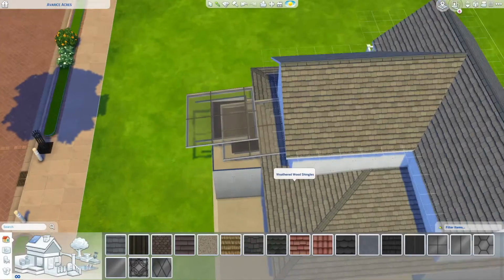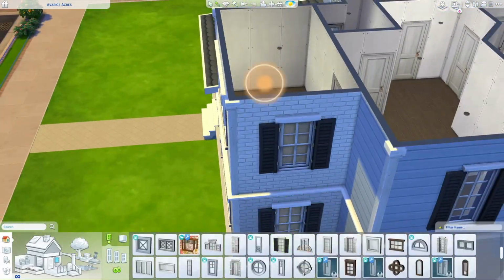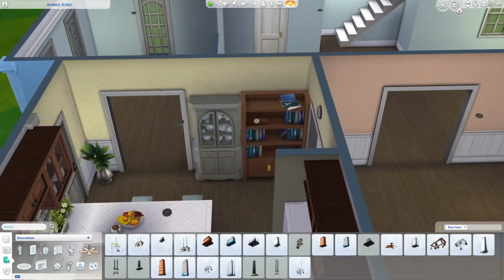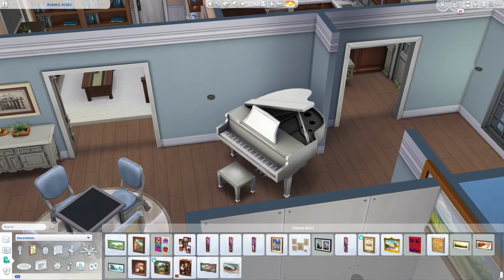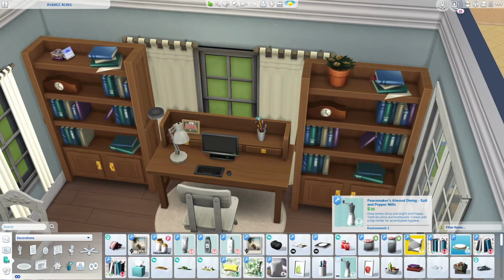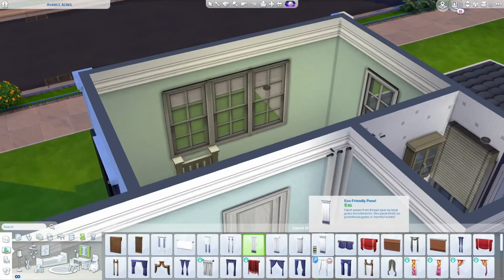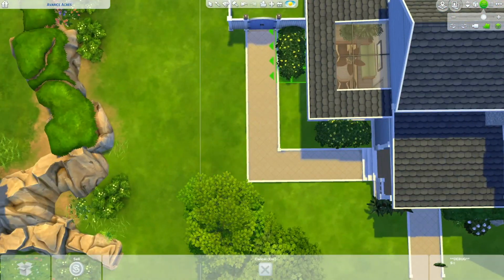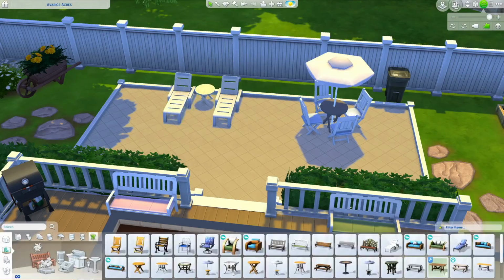Base Game Blue Suburban Home | Sims 4 Speed Build | No CC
- blue suburban 🛋
- 3 bedrooms (~6 sims), 3 bathrooms
- §128,850
- base game compatible, no cc
- 30x30 in Newcrest

info:
origin/gallery id: dodogamesyt

sc: 15